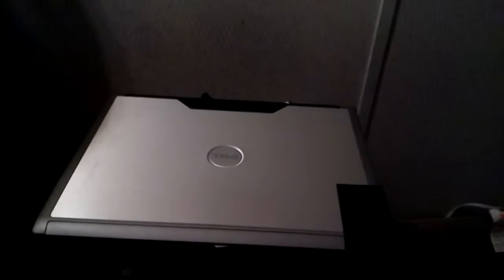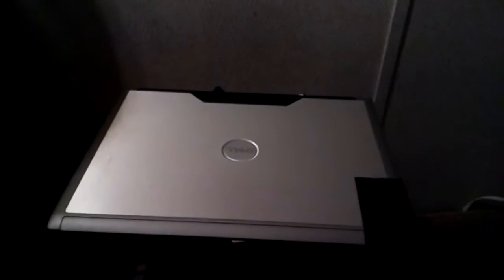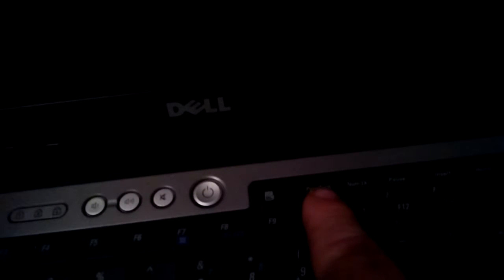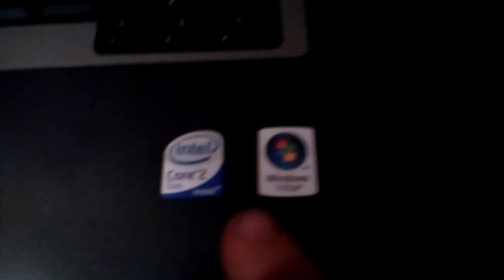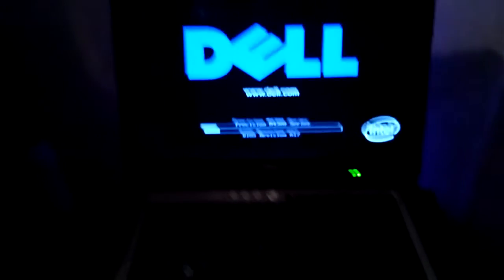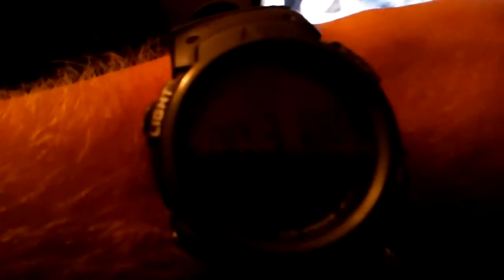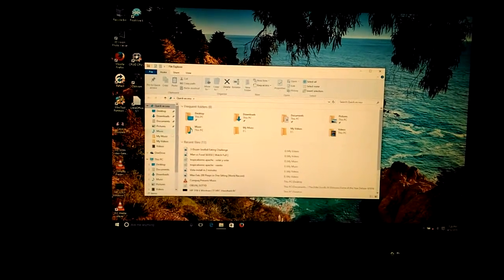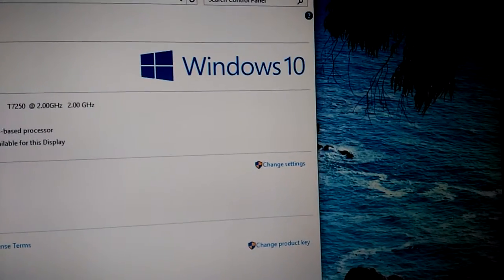2007 Dell Precision m4300 review with Windows 10 part 1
Here in this video, I do another review of a laptop I bought off of ebay for about $120, when I bought it, it had Windows 7 loaded on it, but I took microsoft's free upgrade offer and upgraded the os on it. So now it has Windows 10 loaded on it. So here is a runthrough about how fast Windows 10 can run even on an older machine. When it was new, it originally had Vista loaded on it according to the stickers, then the previous owner had it upgraded to 7 which then got me the free upgrade to Windows 10 on this computer.